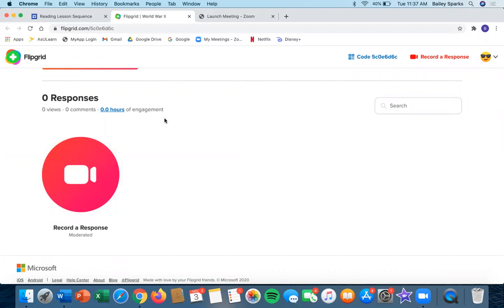How to Use FlipGrid